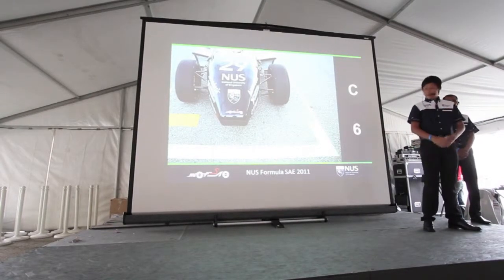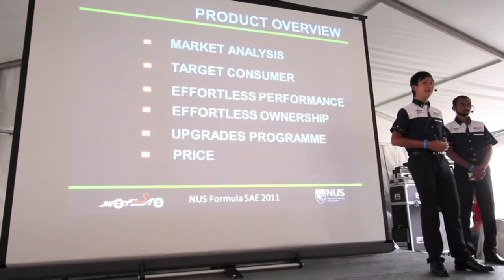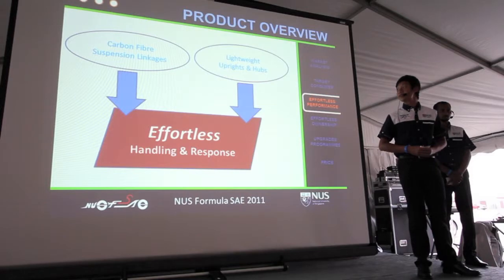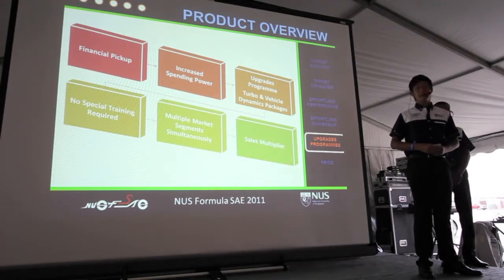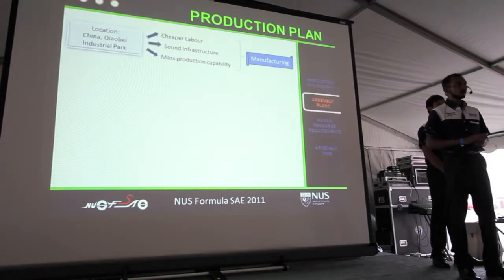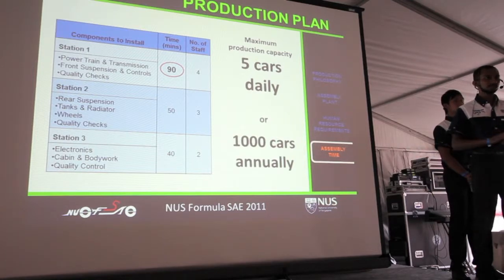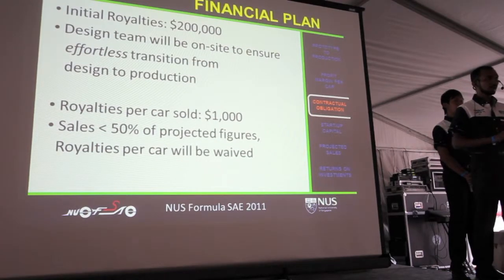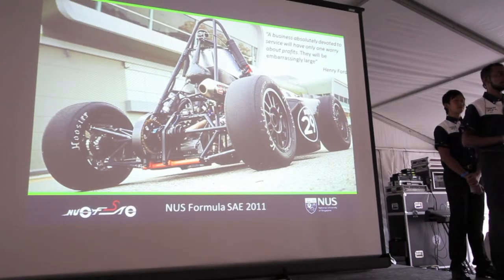Singapore 2011 Business Presentation